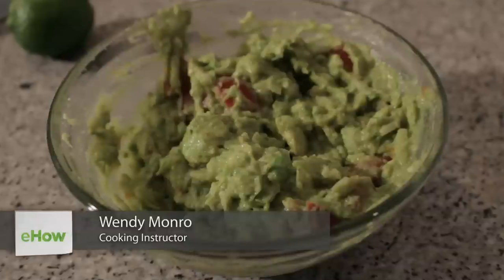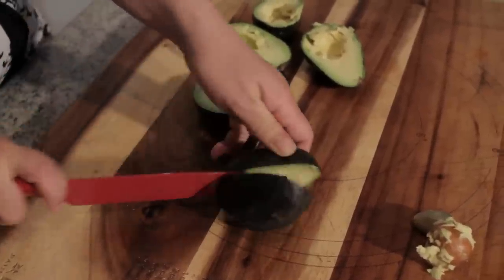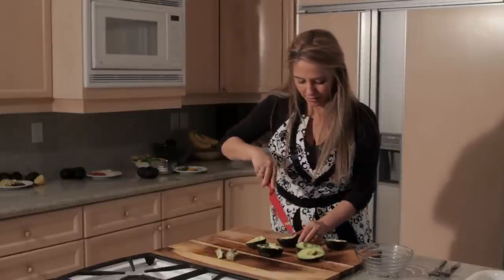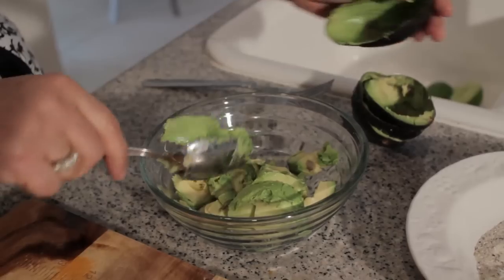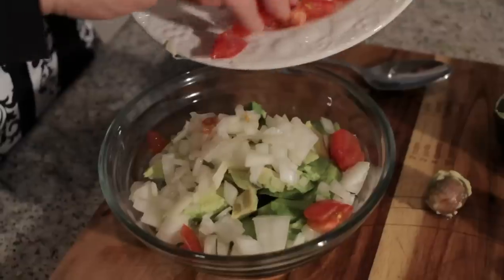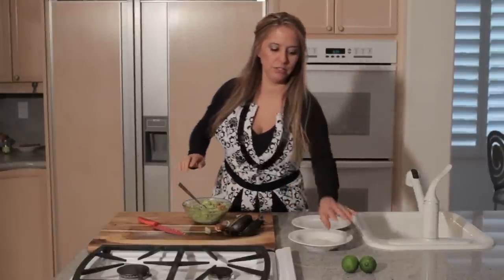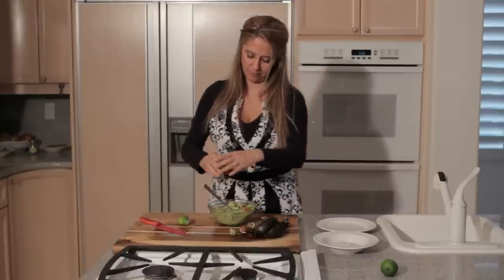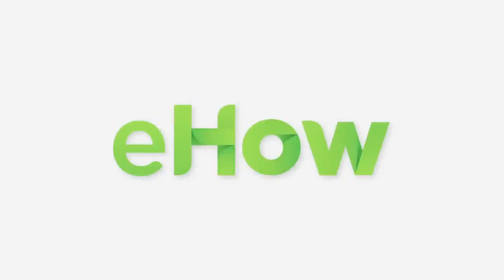Tomato, Onion & Lime Guacamole Dip Recipe : Guacamole Project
Tomato, onion and lime guacamole dip can be made right in the comfort of your very own kitchen. Get the recipe for tomato, onion and lime guacamole with help from the writer of a weekly food column in this free video clip.

Series Description: You can make a variety of different types of guacamole right at home using ingredients you probably already have access to. Learn to make different types of guacamole with help from the writer of a weekly food column in this free video series.